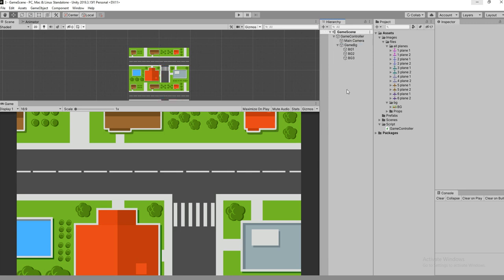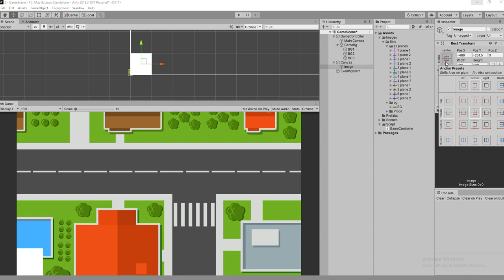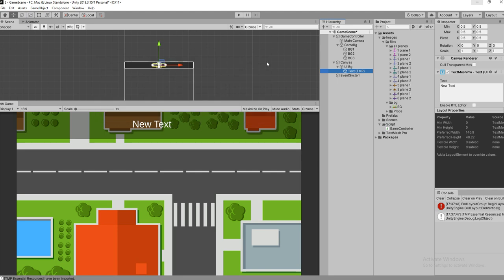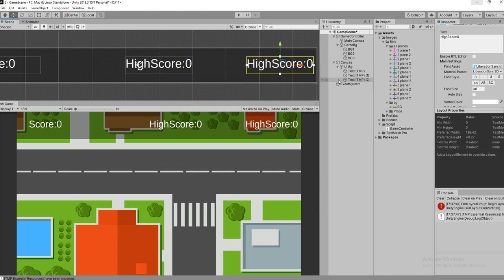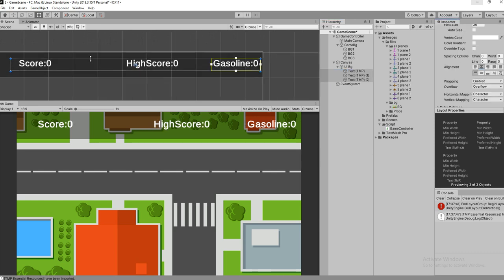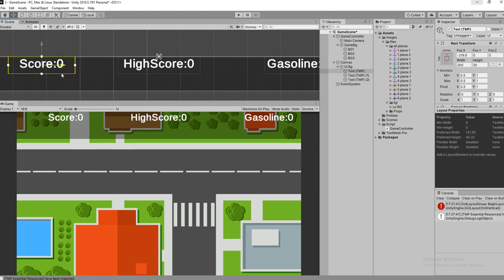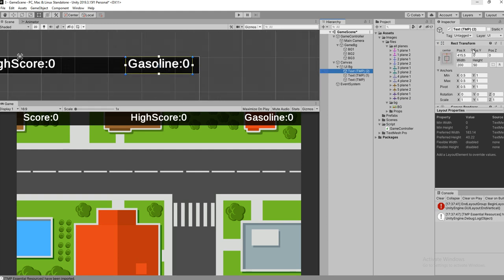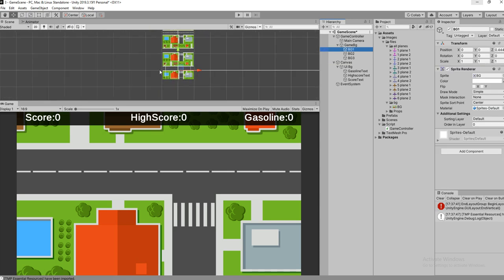4.Unity2D Game Development - Build a Airplane Shooting Game: Creating a ui design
4.Unity2D Game Development - Build a Airplane Shooting Game: Creating a ui design